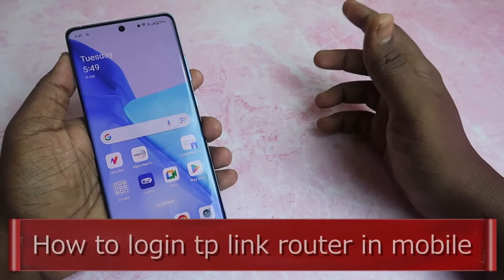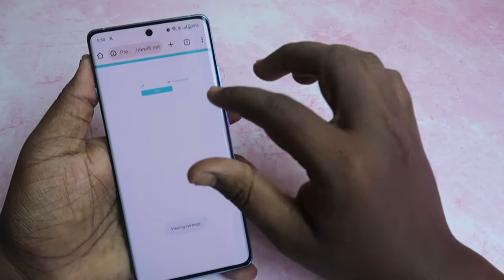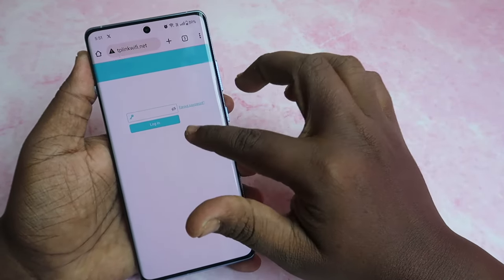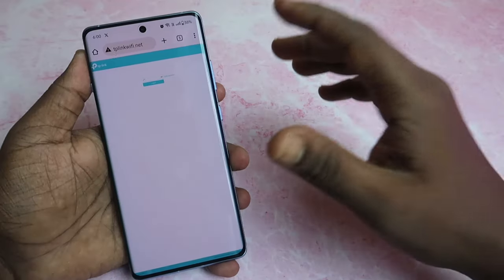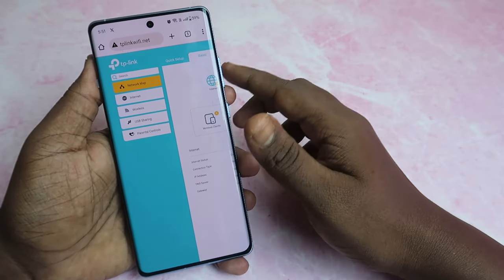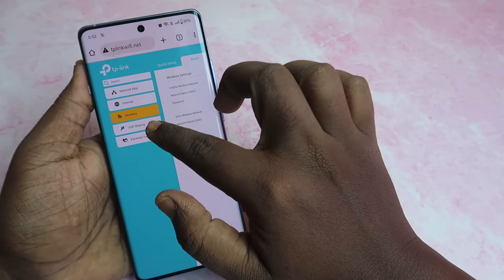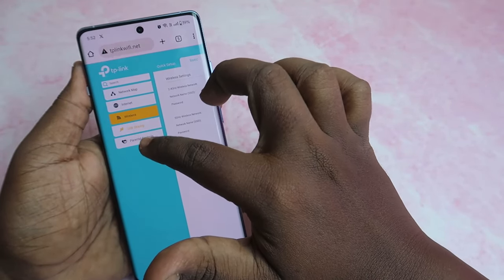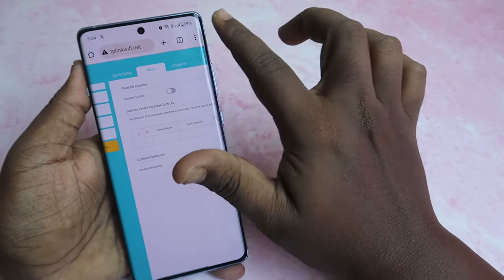How to login tp link router in mobile - TP Link Web Management Page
Let me share the tutorial on how loging tp link router in mobile, once logged in tp link management page you can change wifi name, password and other advanced settings of tp link router.